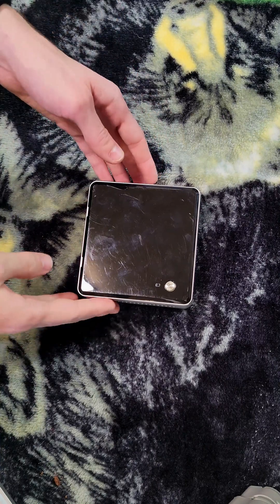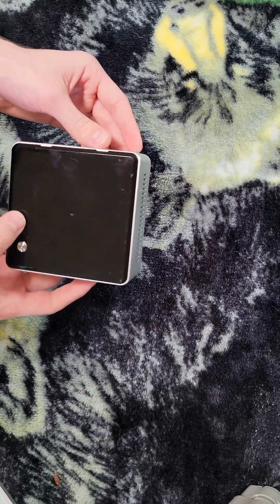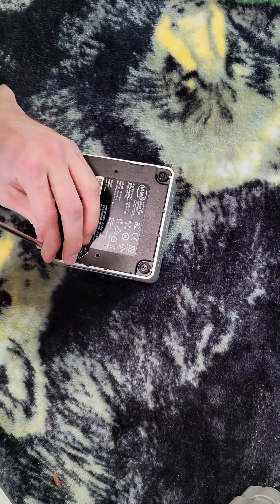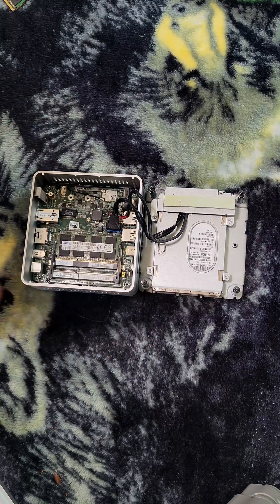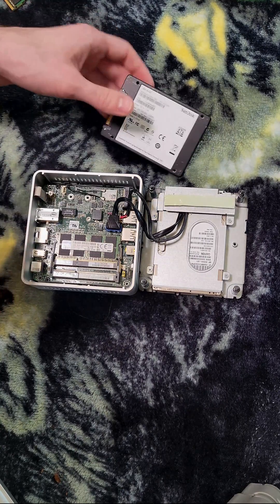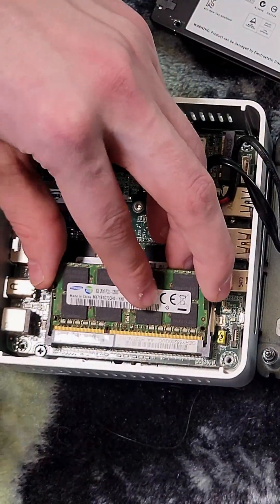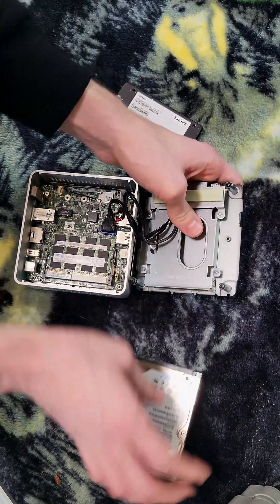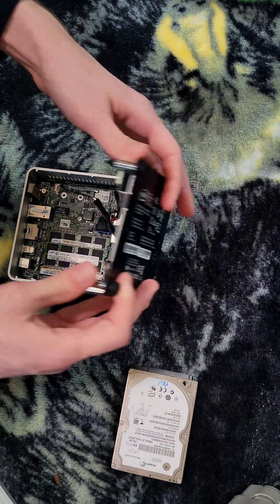Intel NUC 5 I7 Upgrades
Adding an SSD and 8gb of more Ram to this NUC5I7RYH

Equipment
Galaxy S21+